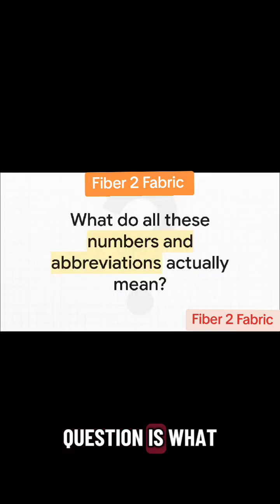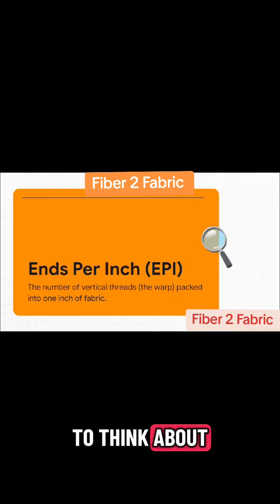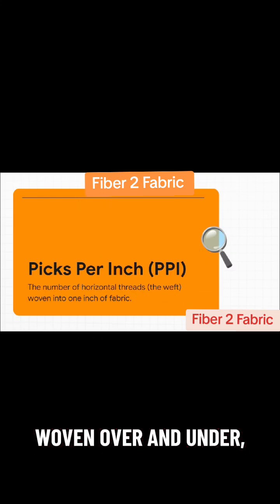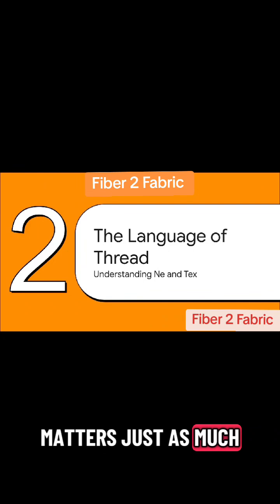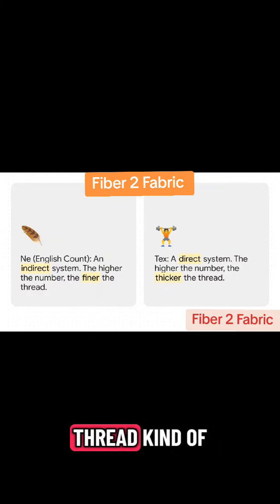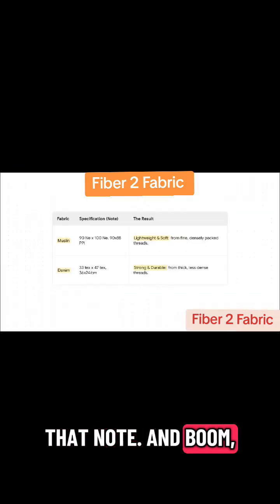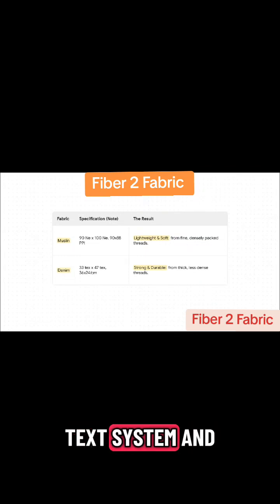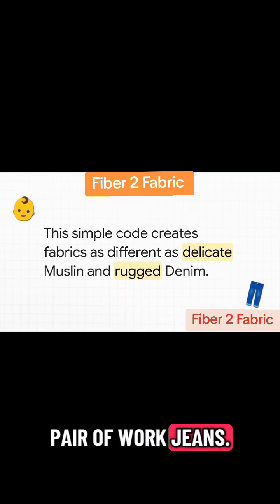"EPI & PPI: The SECRET CODE Behind Every Fabric!"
🔍 What is the real secret behind strong, soft, and premium fabrics?
It’s all in the hidden EPI & PPI code — two textile terms that most people ignore, but professionals SWEAR BY!

In this video, we break down:
✅ What is EPI (Ends Per Inch)
✅ What is PPI (Picks Per Inch)
✅ How EPI & PPI affect fabric strength, softness, and cost
✅ How to measure or read EPI & PPI in fabrics
✅ The REAL reason why EPI & PPI are called the "secret code" of fabric manufacturing
📚 Perfect for:
🔹 Fashion designers
🔹 Textile students
🔹 Fabric buyers & sellers
🔹 Garment quality controllers

🎯 Don’t just choose fabric by feel — decode it like a pro!
🔥 Watch till the end to unlock fabric selection hacks used by top industry experts.